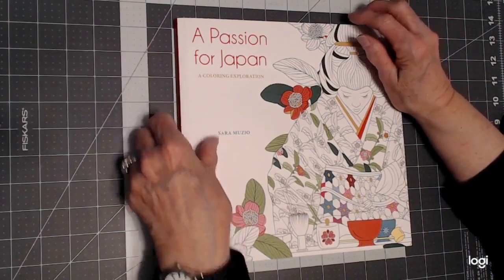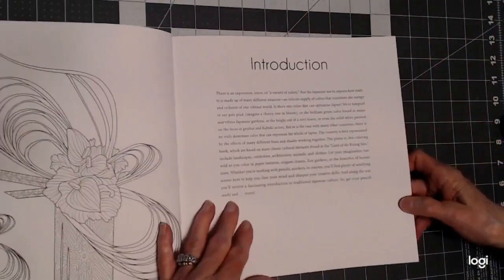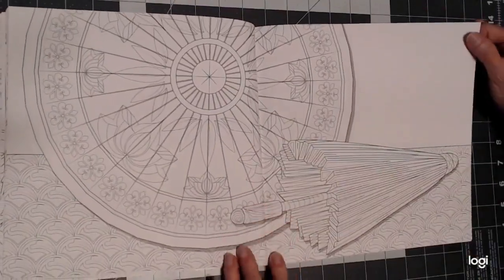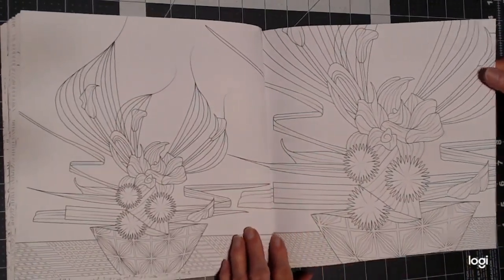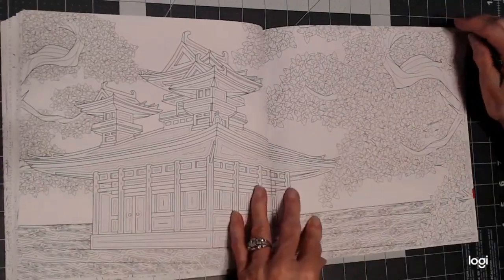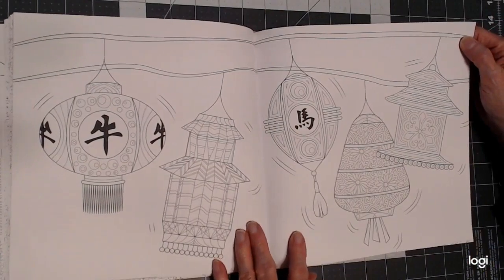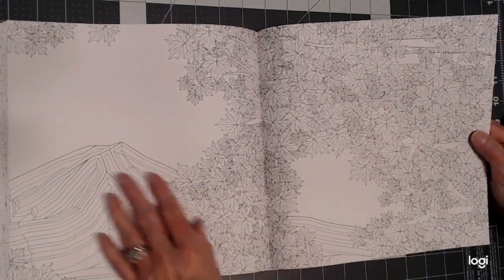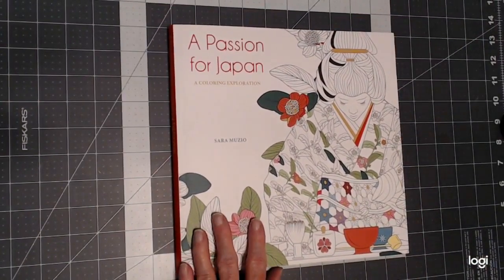coloring book 18